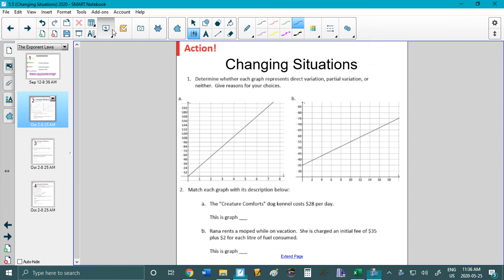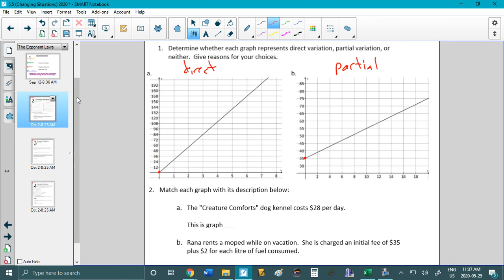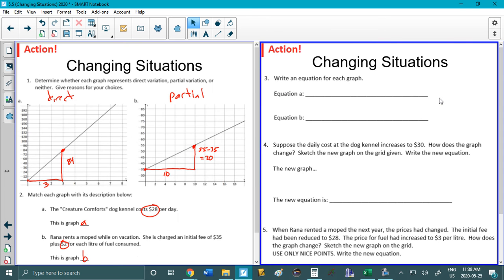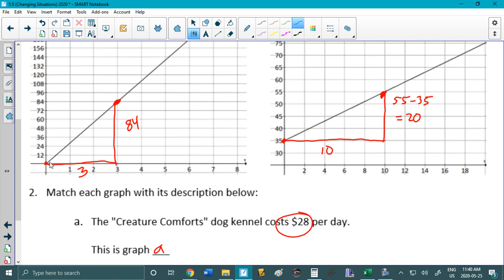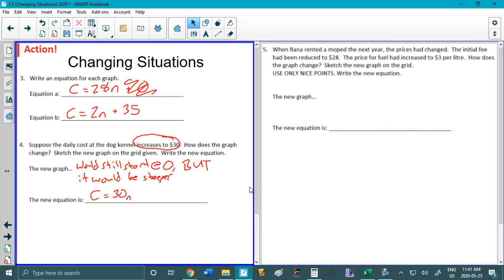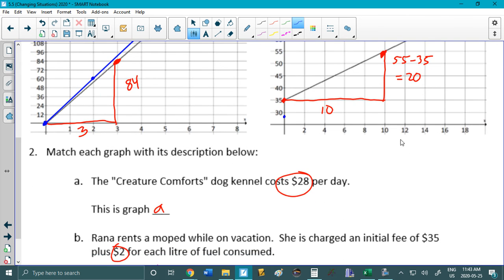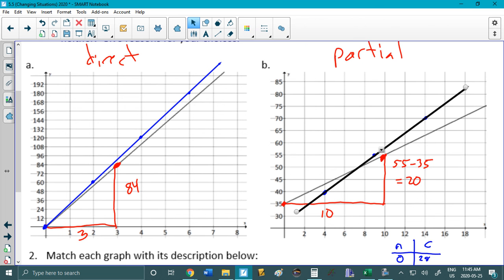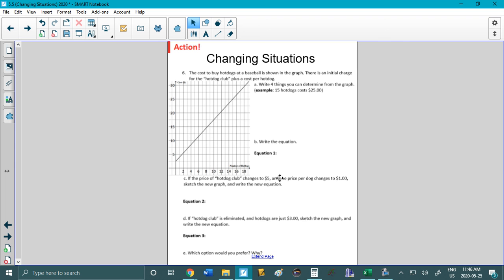MFM1P 5.5 - Changing Situations